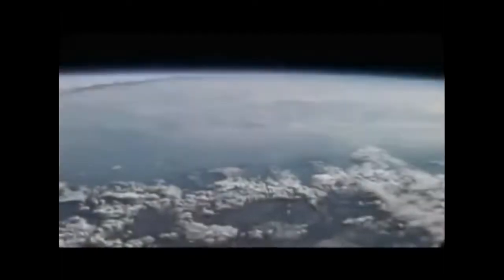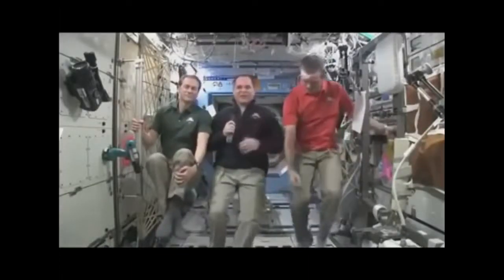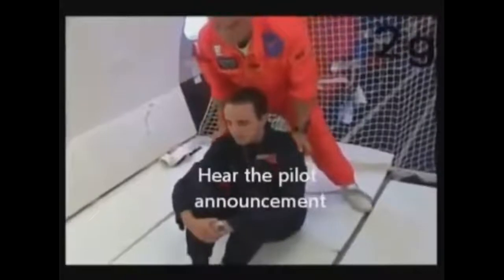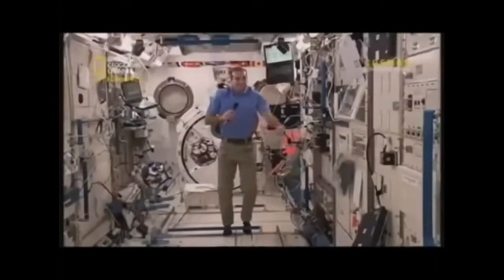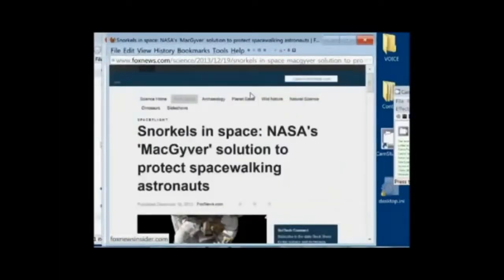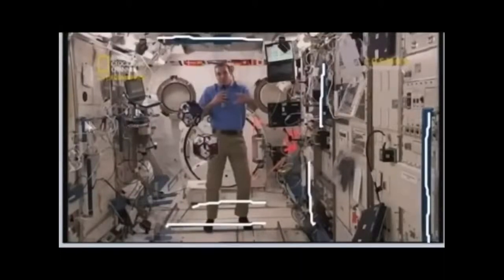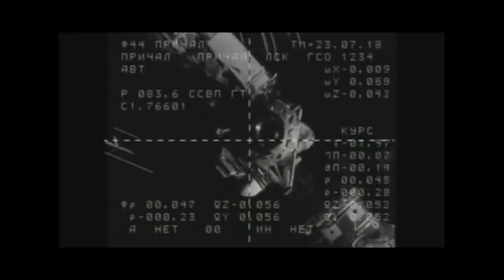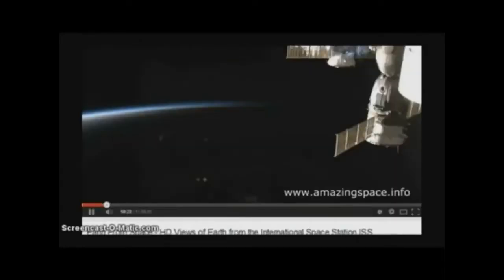The International Space Station ( ISS ) Hoax - Flat Earth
Original Video Source:
"Flat Earth - The International Space Station ( ISS ) Hoax"